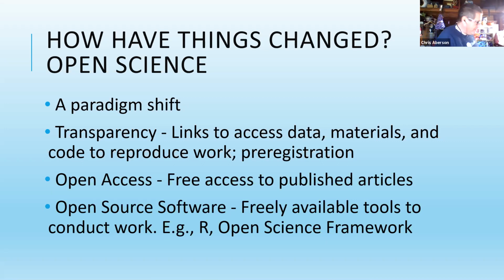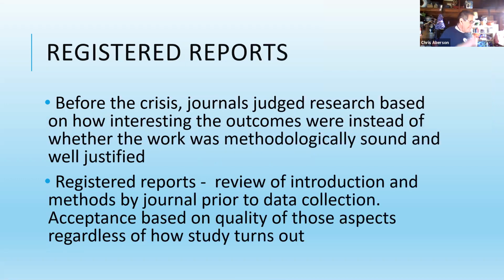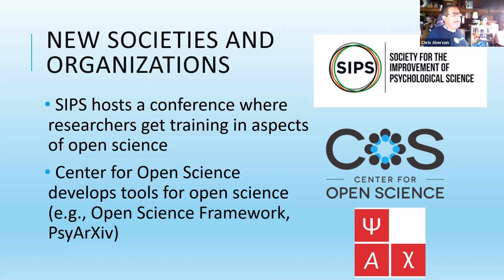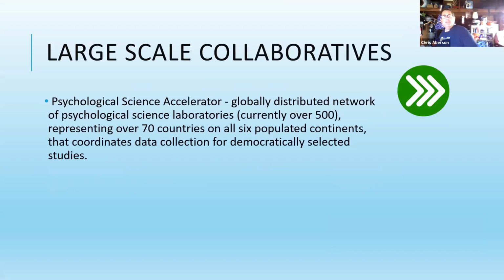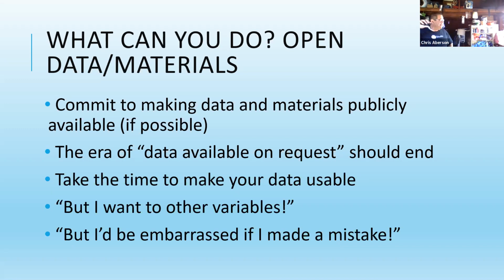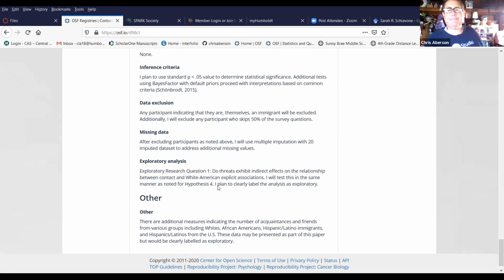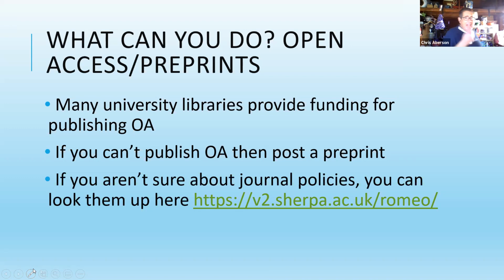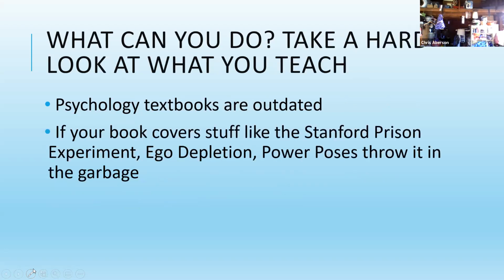Getting Started with Open Science